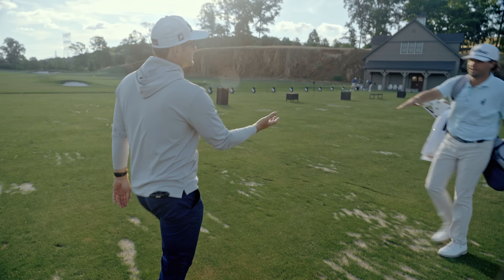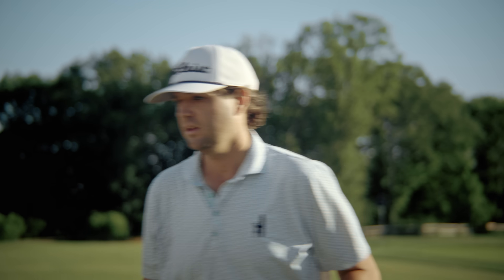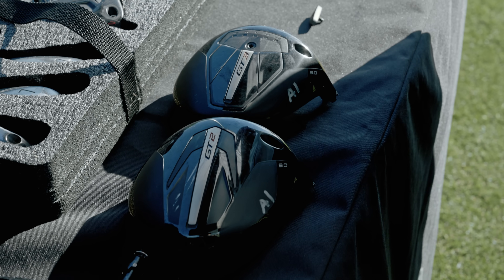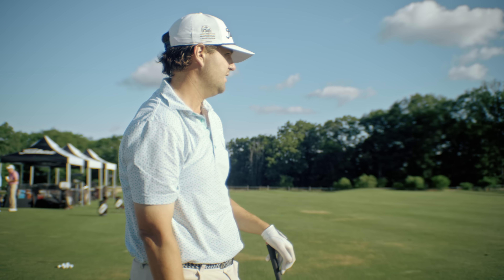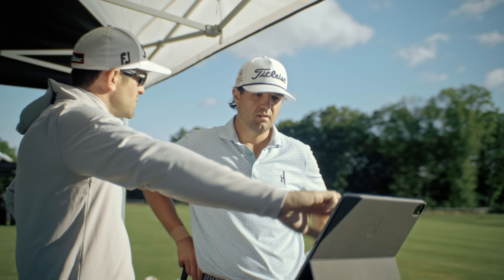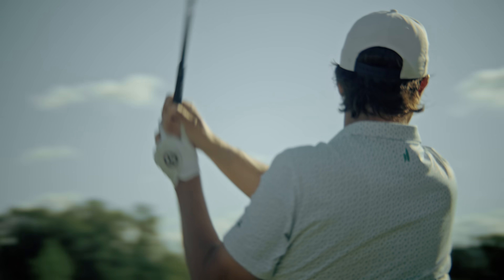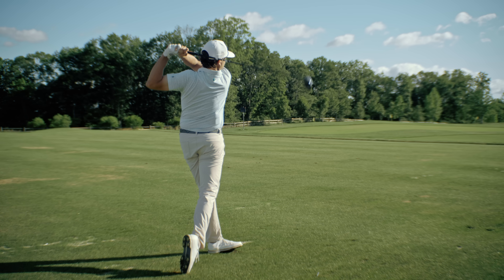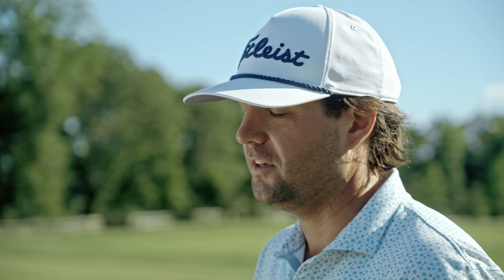Mike Ballo Unlocks Distance with New Titleist GT2 Driver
Mike Ballo is the Head Pro at Tamarack Country Club and also a fierce tournament competitor. Watch as he works with Titleist Fitting Expert Lucas Bro to unlock some serious distance gains off the tee with the new Titleist GT2 driver.